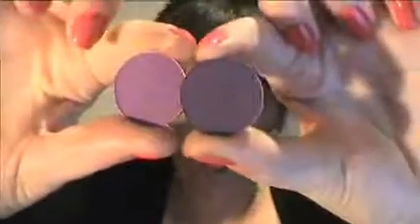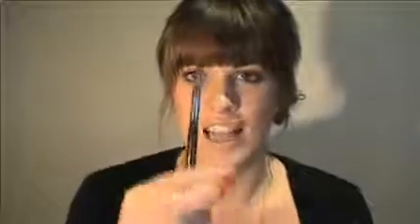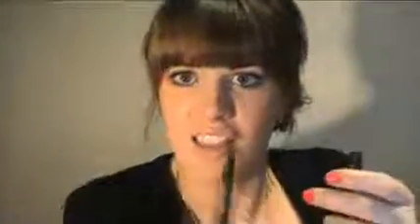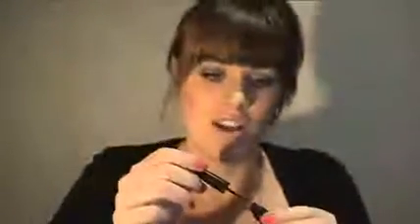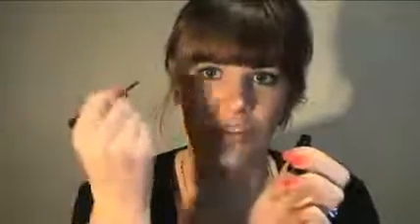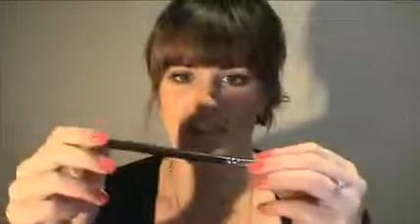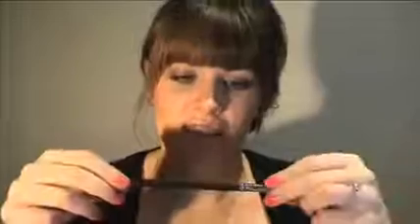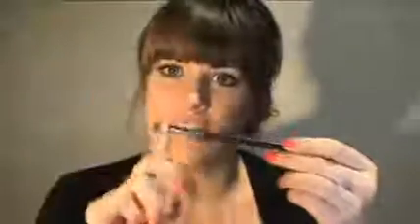Top 10 MAC eyeshadows and a MAC Eyeliner Review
Hi..! This is my video of my all time favorite Eyeshadows, a quick little mac eyeliner comparison and a rave about my all time favorite brush, the MAC 217!! it was love at first sight!!
Eyeshadows are Silver Ring, knight Divine, Fig 1, Vibrant Grape, Concrete, Woodwinked, Bronze, Satin Taupe, Phloof, Go, Warming Trend...!